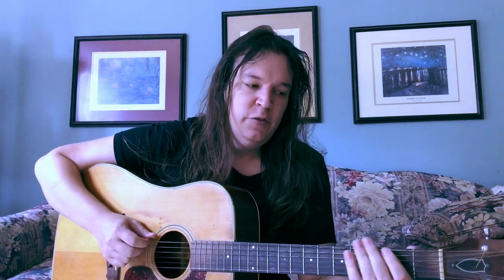Beach Boys | Feel Flows | Add Some Music to Your Day - musical analysis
Now filling the entirety of the viewing area, today's episode of Five Minute Feel Flows Feels to Reels features the third track off the Sunflower LP, "Add Some Music to Your Day."  It may not be the albums standout track, but I found something to talk about!